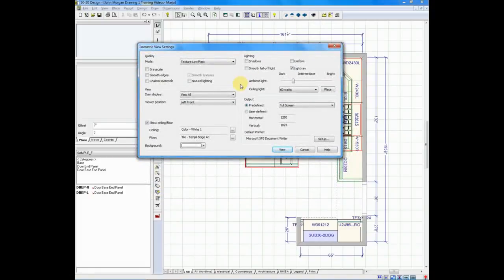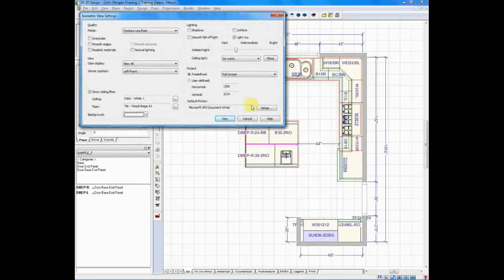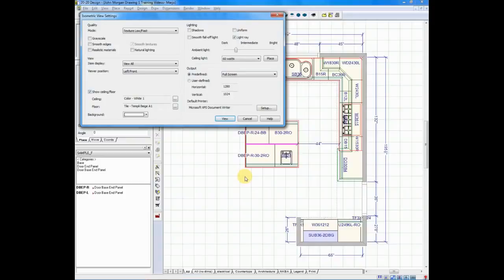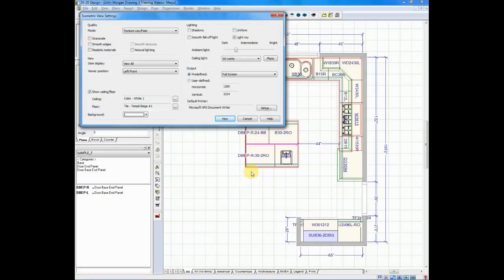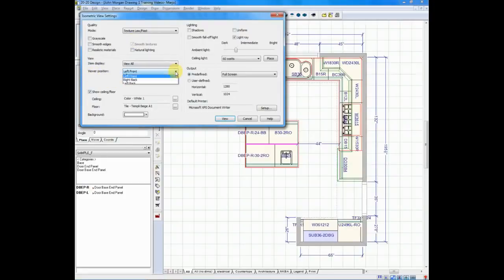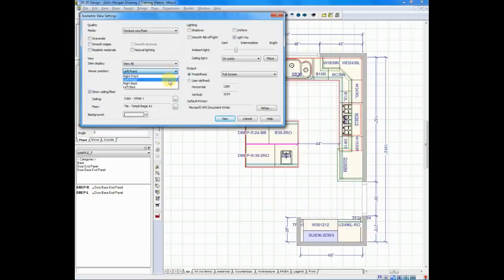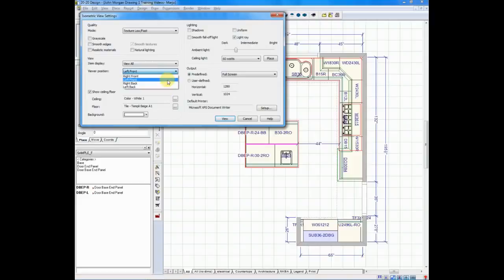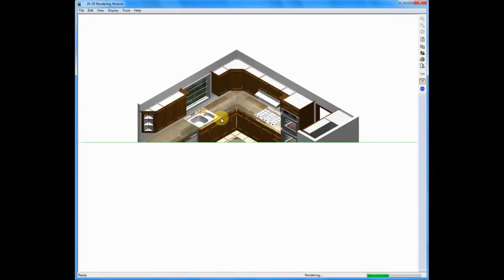2020 Design eLearning: Rendering Isometric